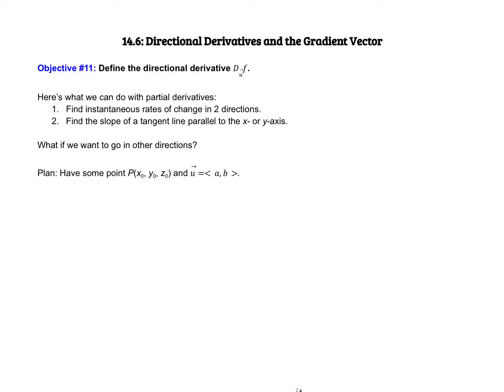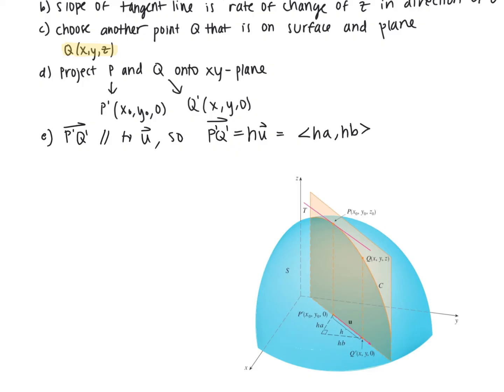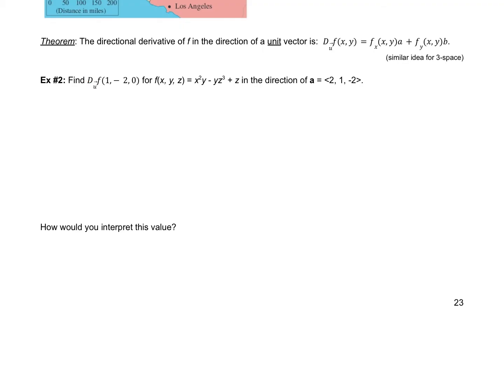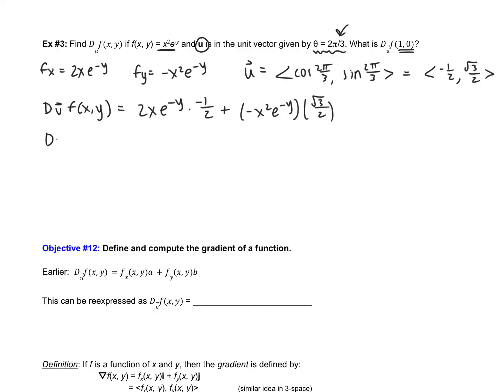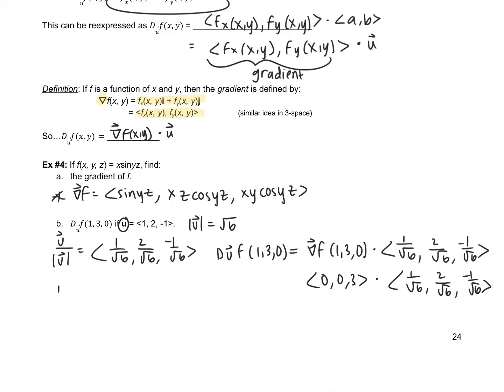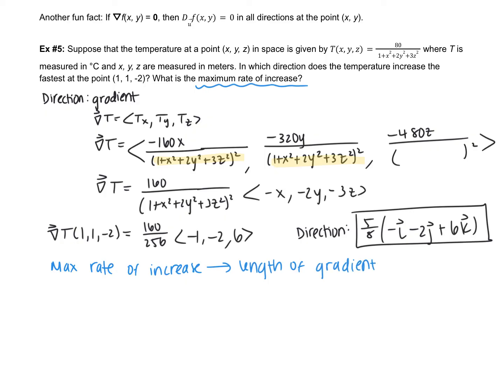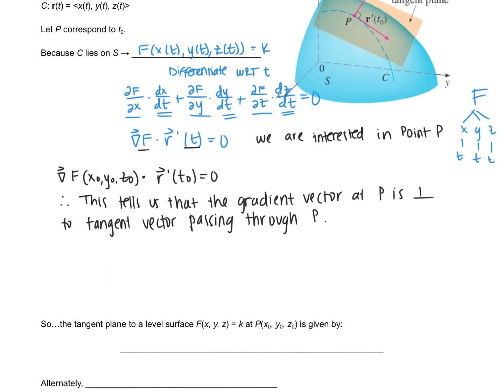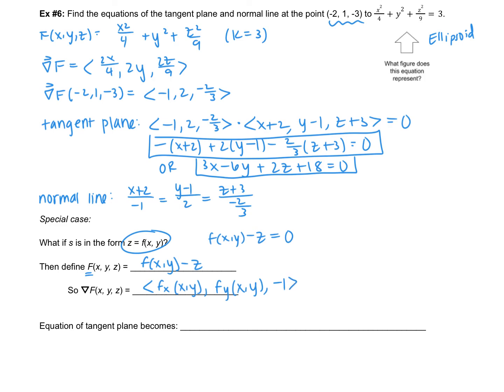Calc 3 14.6 Notes: Directional Derivatives and the Gradient Vector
Objectives:
11. Define the directional derivative Duf.
12. Define and compute the gradient of a function.
13. Find the direction in which a function increases most rapidly and find the directional derivative in that direction.
14. Know that the gradient at a point is orthogonal to the level set containing that point.
15. Find the equation of the tangent plane and normal line to a surface at a point.